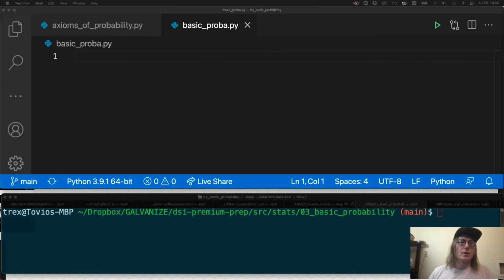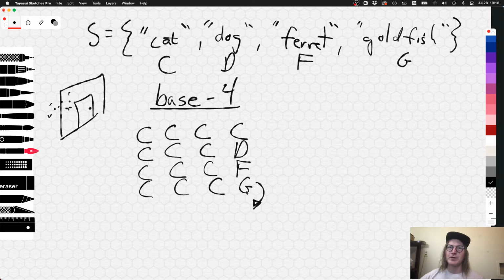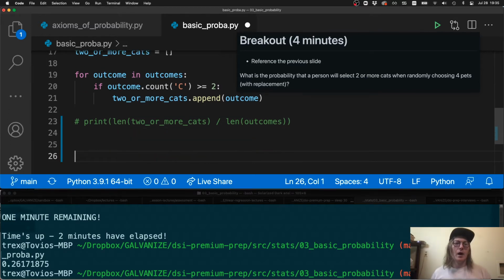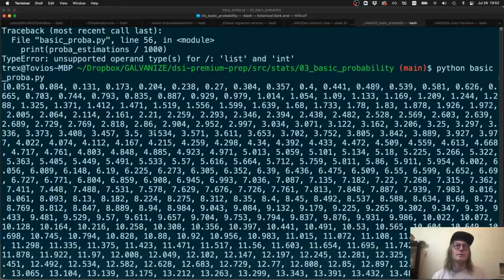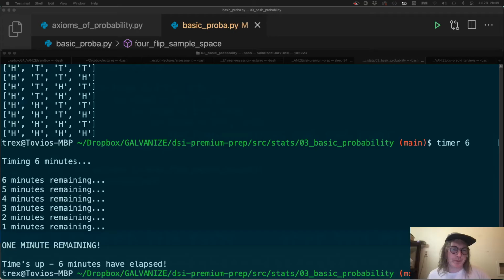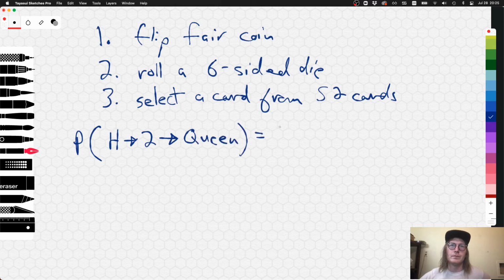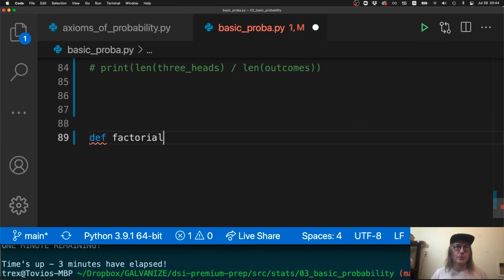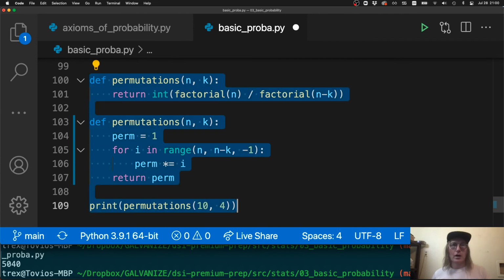Intro to Probability, Statistical Counting - (2021-07-28) - [July 2021 Cohort]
Instructor:
    Tovio Roberts

Topics:
     * Intro to Probability
     * Statistical Counting